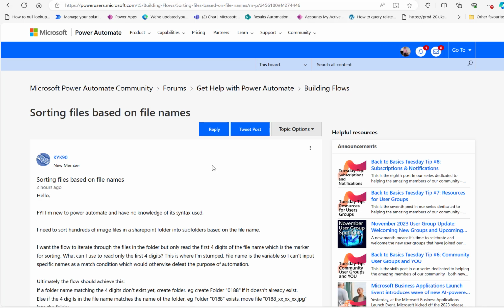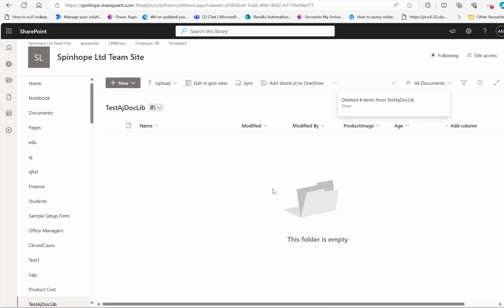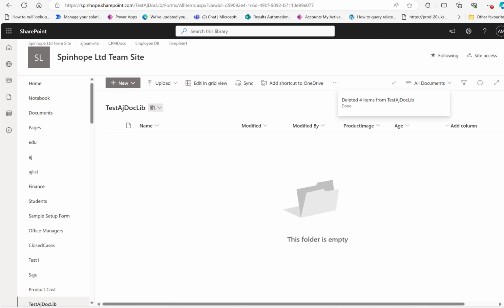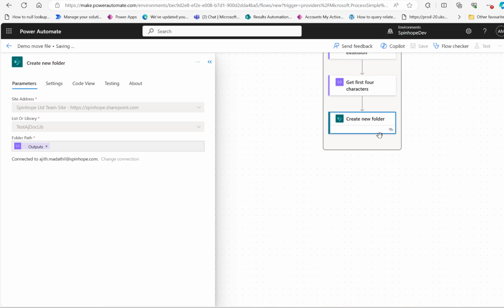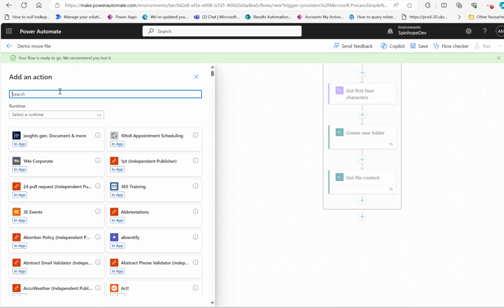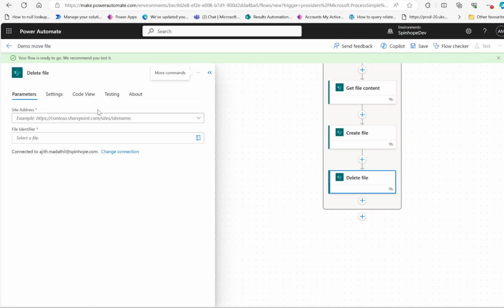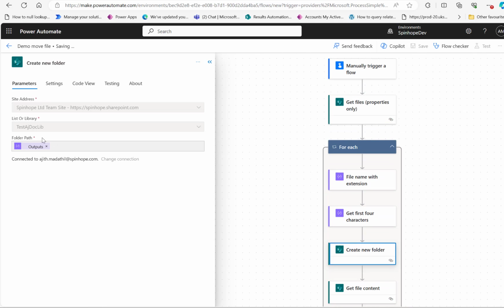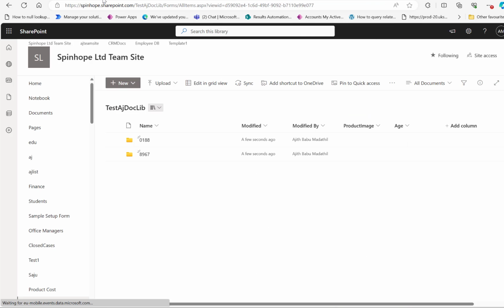Power Automate - Community Question - SharePoint move files based on specific rules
This video explains how to move a file based on specific rules.